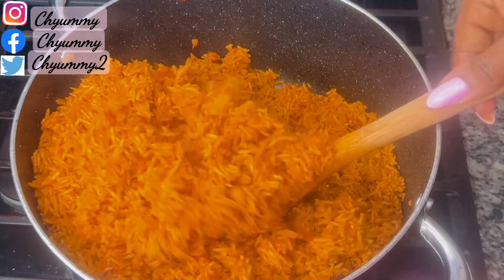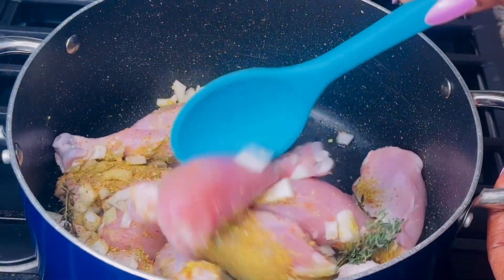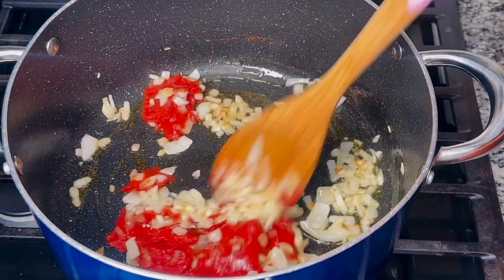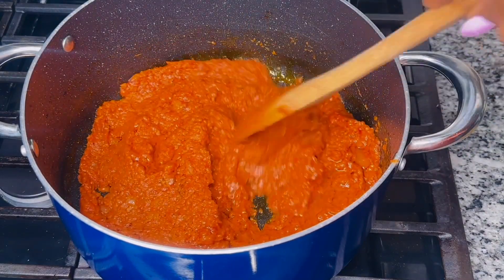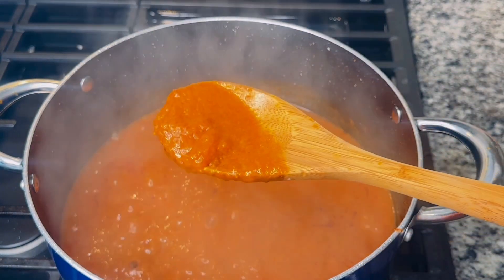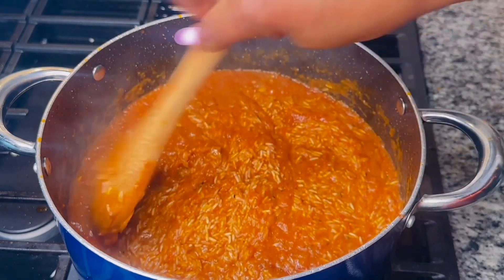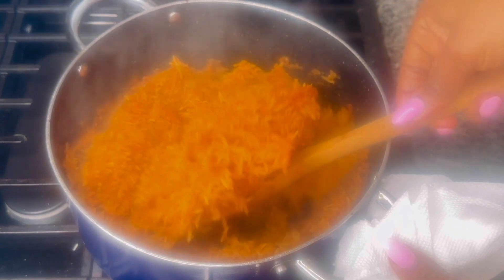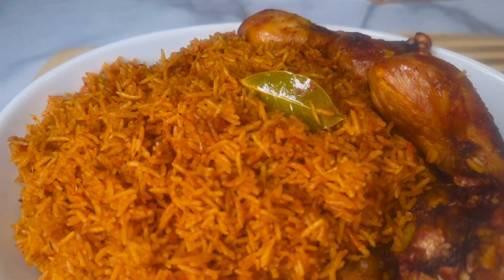With This FAIL-PROOF OVEN BAKED JOLLOF RICE {NO MORE BURN POT} ~ Chyummy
Welcome back to @chyummy

Today, I will show you how I make my fail-proof oven Jollof rice without burn pots.

This is the only way I enjoy making jollof rice for a very long time. It's very delicious, cooks evenly and above all, it saves you time..

I'll be more than happy to have you here. I make lots of other healthy and easy to follow recipes.

Keith Kenniff